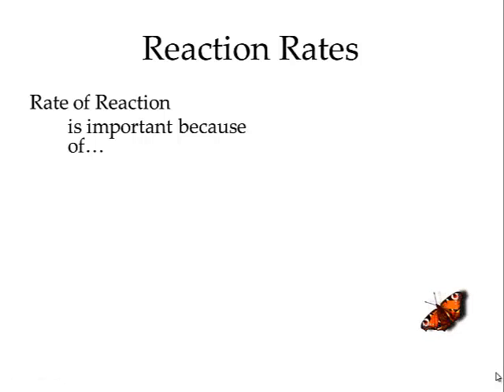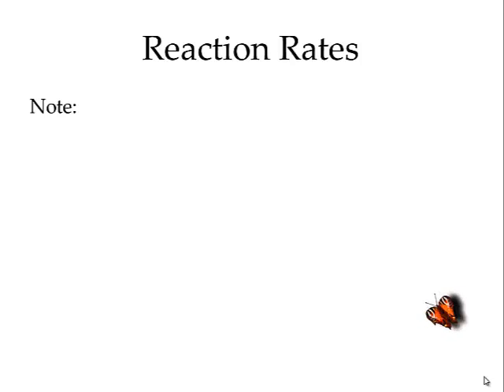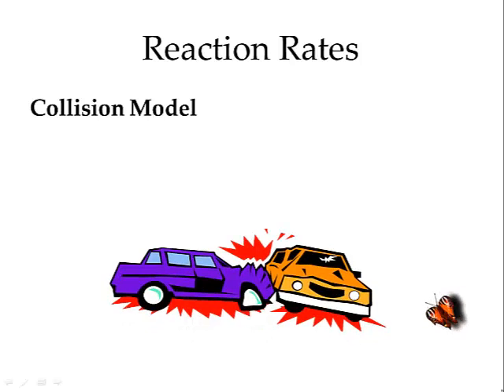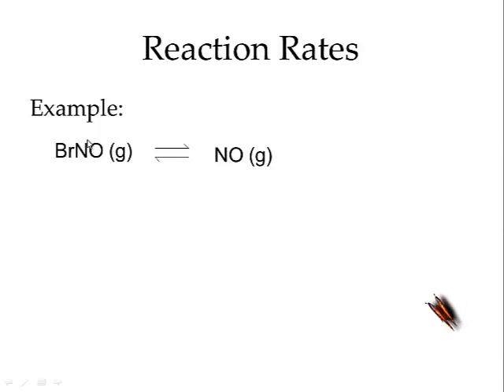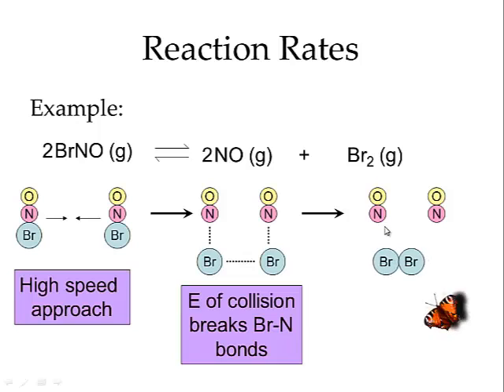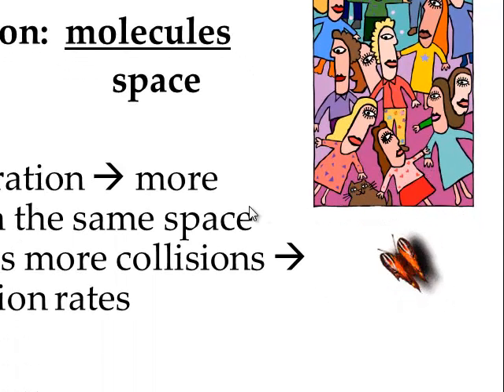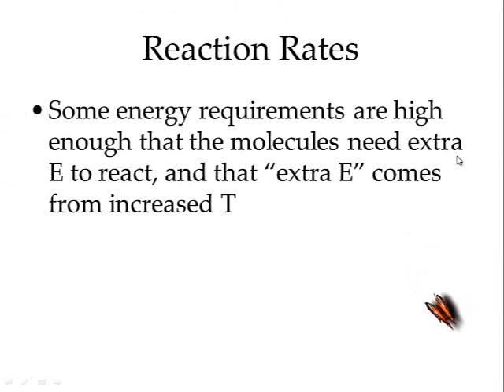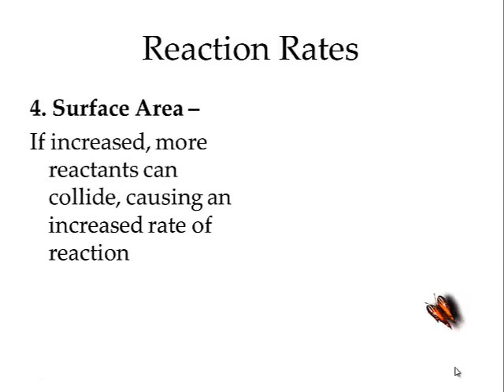Reaction Rates Factors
An introduction to reaction rates, collision model, and the factors that affect reaction rates.